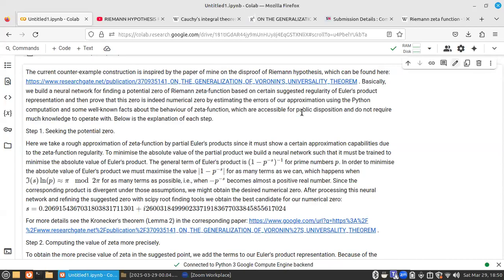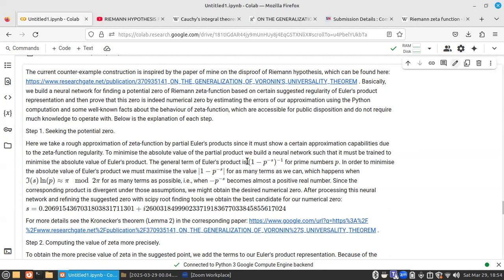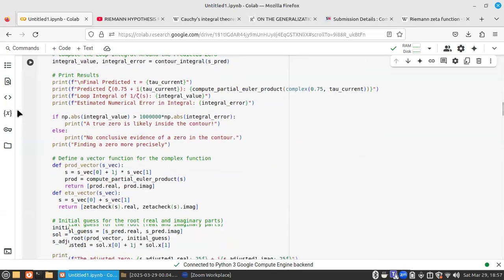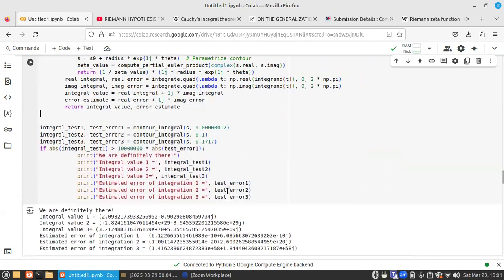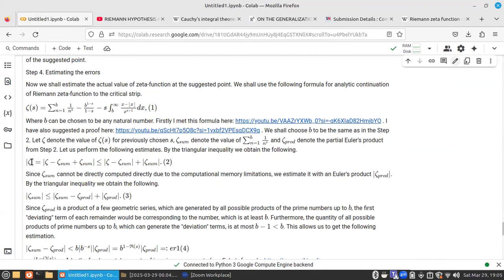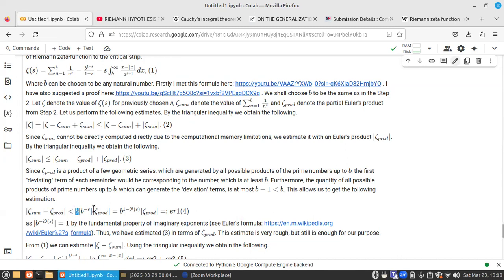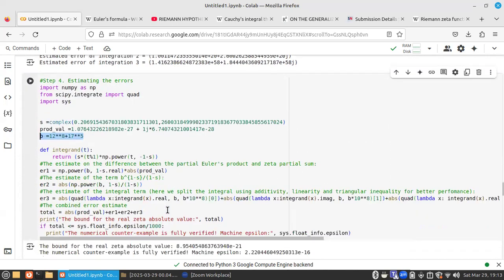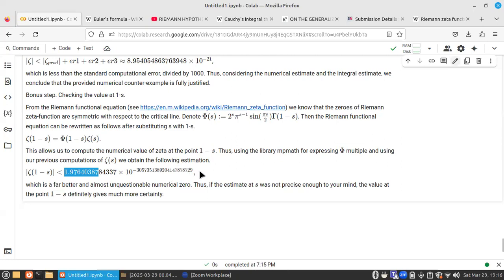The Numerical Counter-example to the Riemann hypothesis (possible approach )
Thank you for attending this video! Here I present my neural network to find a counter-example to RH. I know that my papers have been very controversial, so I wanted to support my theoretical findings with some reasonable numerical analysis. Here I present the Collab notebook with all of the explanations and references to justify its validity. I hope that you shall find it at least interesting! Moreover, I see a great potential in further studies of universal functions in the sense of AI development and potential creating of AGI, so I truly believe that it is worth your attention. There is a lot of work to be done, but I hope I could show that it is at least not impossible. I encourage you to perform your own research on the topic and I hope that my idea would be useful. At least you might find an actual counter-example and provide the most rigorous proof for those numerical results and get your million) I would be happy to know that there was my part in this, even if anyone finds any mistake in my findings, so go ahead!

Dedicated to @RSLT. I've told you that we could do something beautiful by combining our efforts, so thank you at least for your beautiful formula! I really value your contribution, even though we had a troubled history of communication 😅